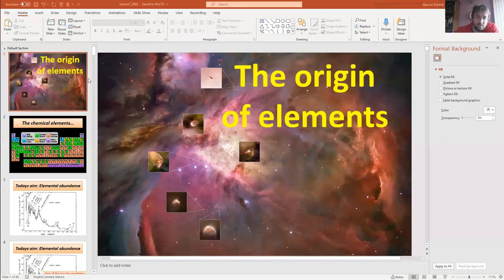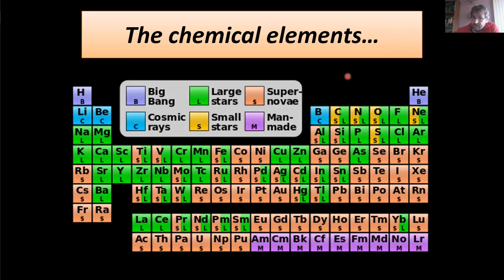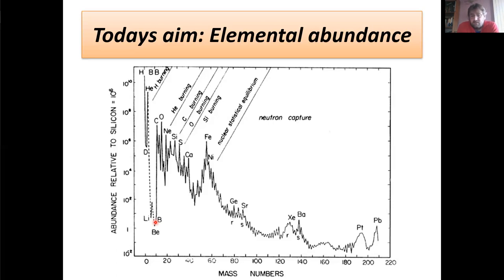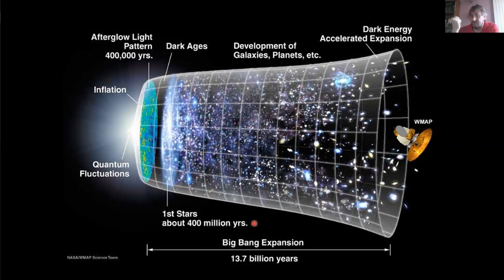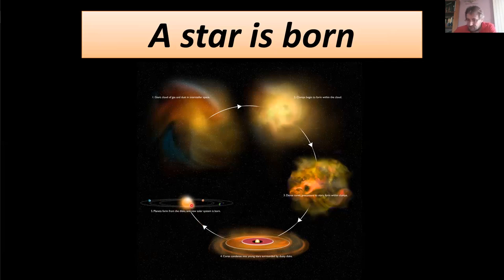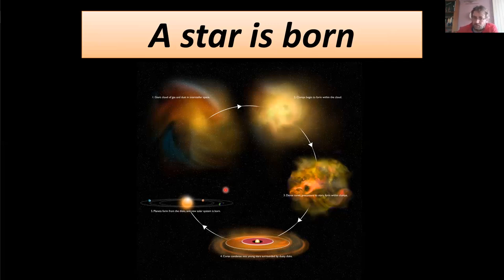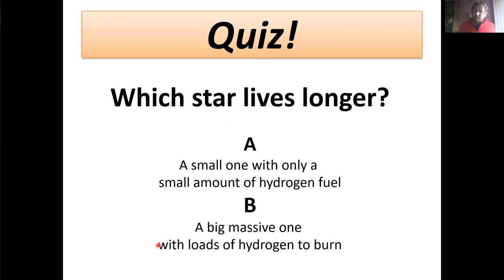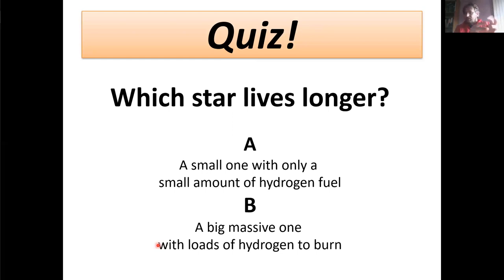IntroAstro Lecture7 Part1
Pressure equilibrium in stars, potential energy curves, quantum tunneling, Gamow peak for reaction rate